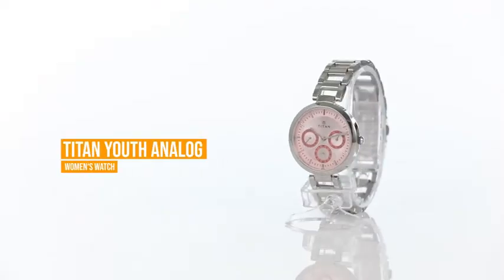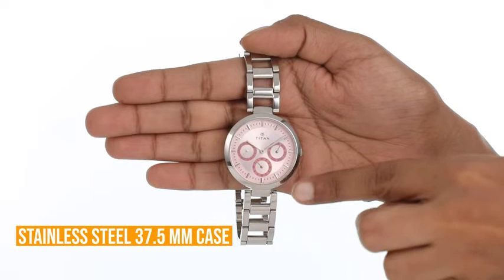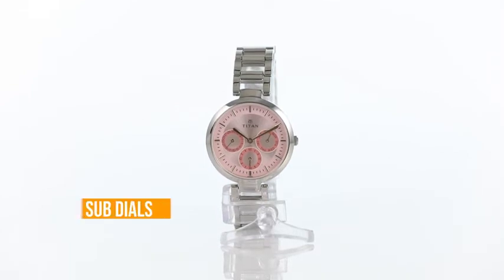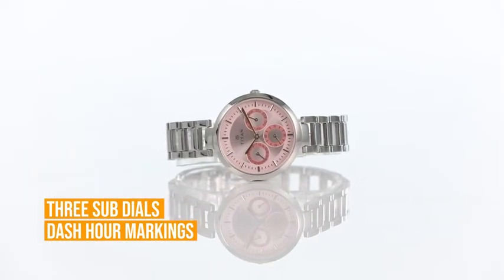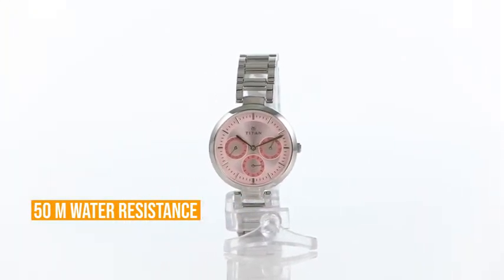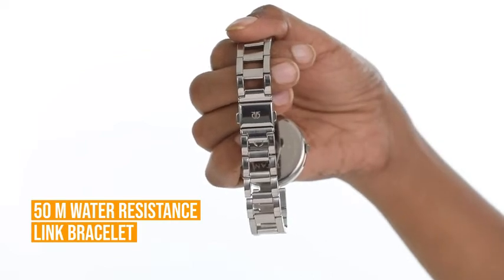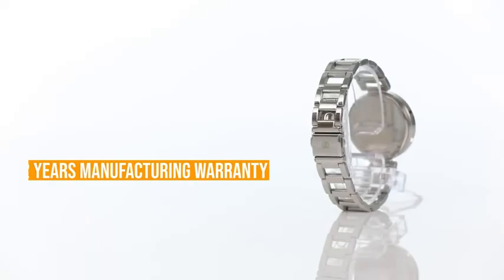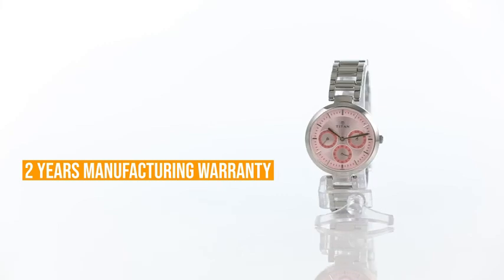𝙏𝙞𝙩𝙖𝙣 𝙔𝙤𝙪𝙩𝙝 𝘼𝙣𝙖𝙡𝙤𝙜 𝙋𝙞𝙣𝙠 𝘿𝙞𝙖𝙡 𝙒𝙤𝙢𝙚𝙣'𝙨 𝙒𝙖𝙩𝙘𝙝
𝘗𝘶𝘳𝘩𝘢𝘴𝘦 𝘧𝘳𝘰𝘮 𝘩𝘦𝘳𝘦